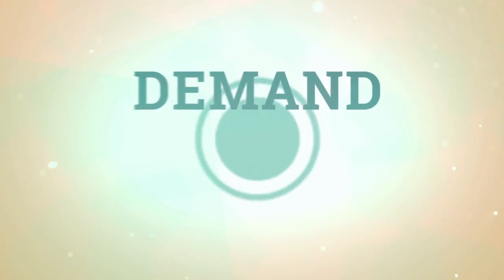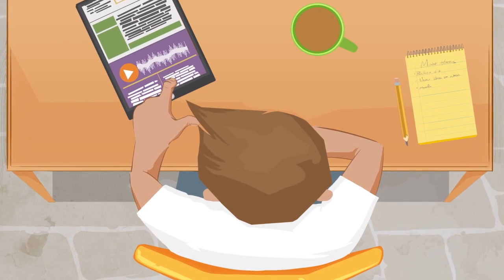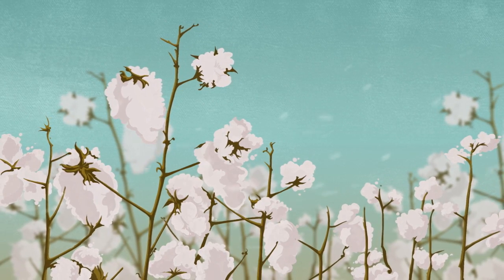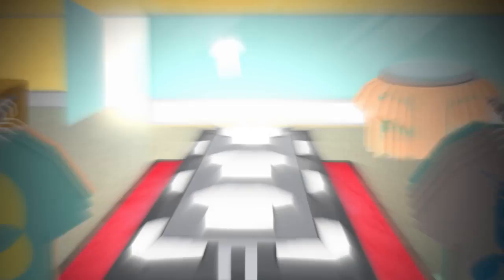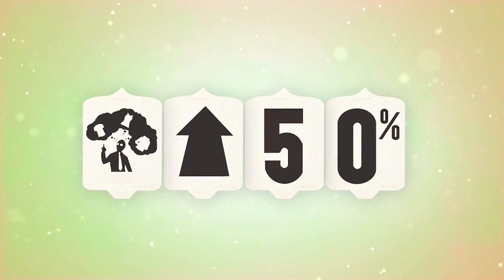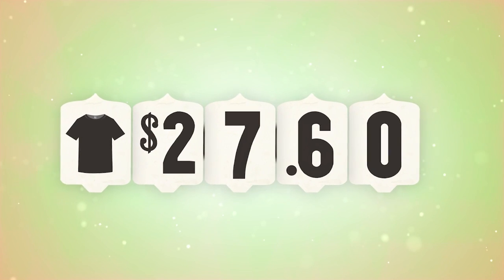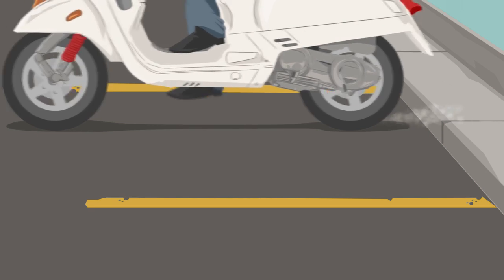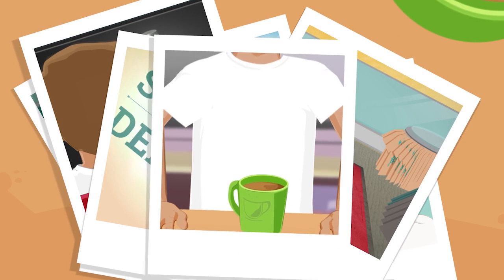“Retailing” by StrongMind